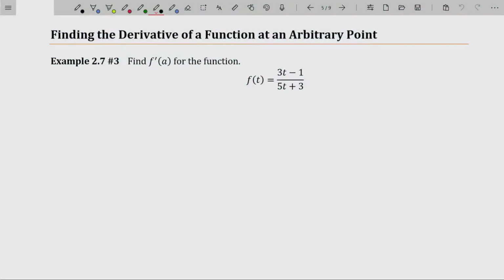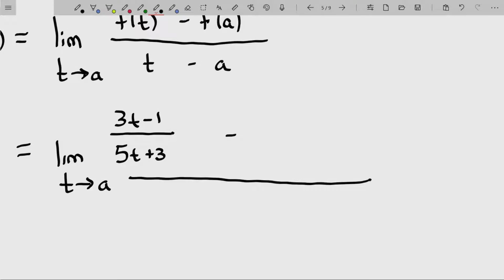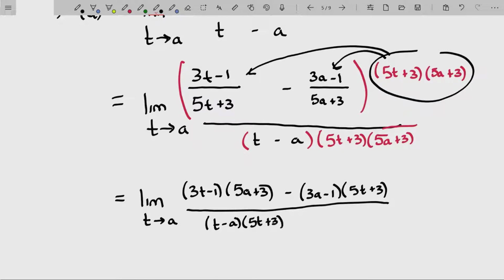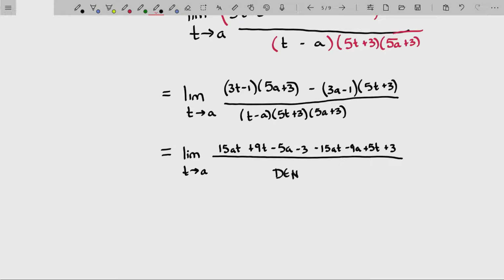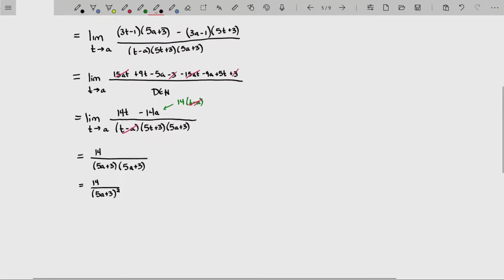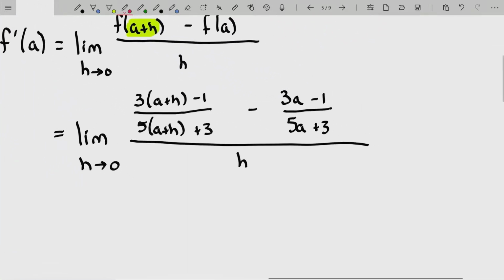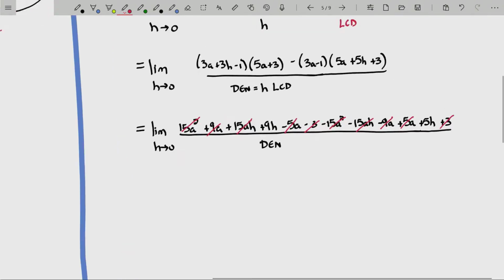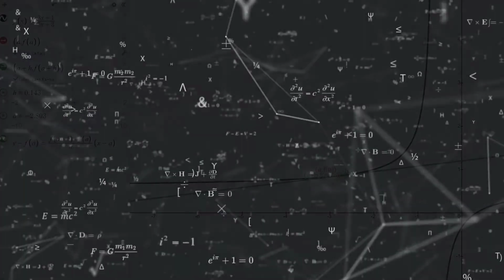Derivatives and Rates of Change - Finding the Derivative of a Function at an Arbitrary Point